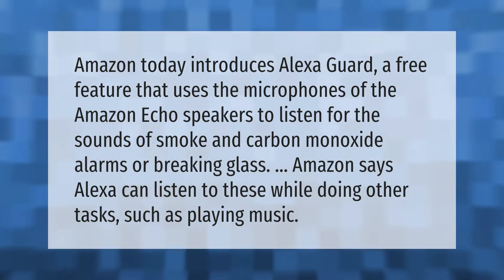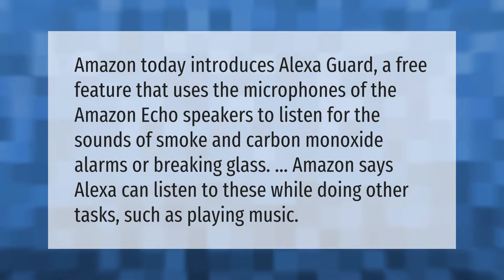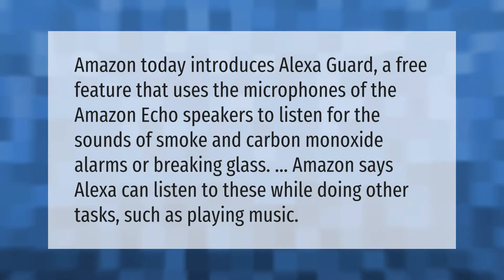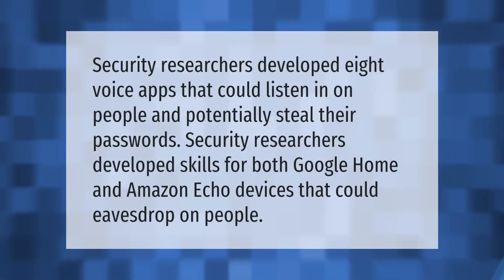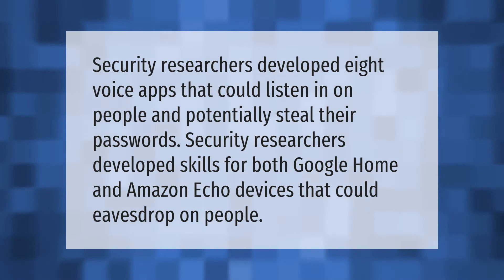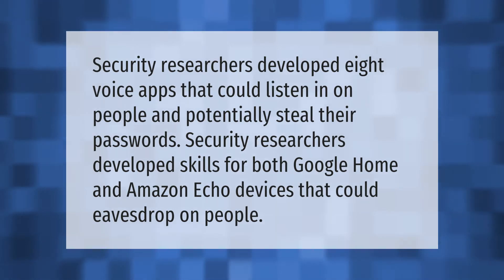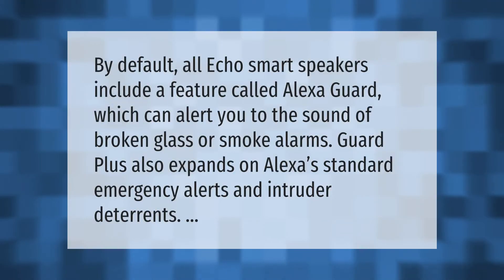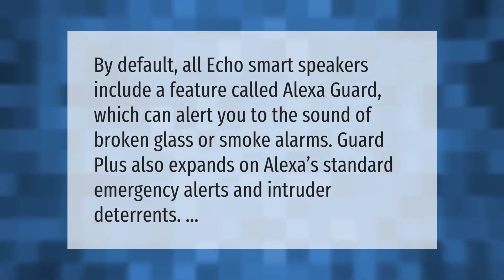Can Alexa be used as a listening device?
00:00 - Can Alexa be used as a listening device?
00:37 - Can you eavesdrop with Alexa?
01:03 - Can Alexa listen for intruders?

Laura S. Harris (2021, June 8.) Can Alexa be used as a listening device?
    AskAbout.video/articles/Can-Alexa-be-used-as-a-listening-device-251898